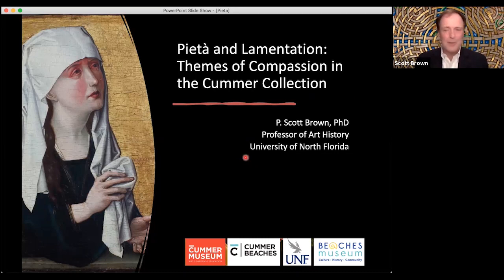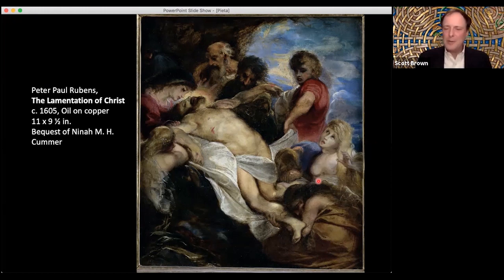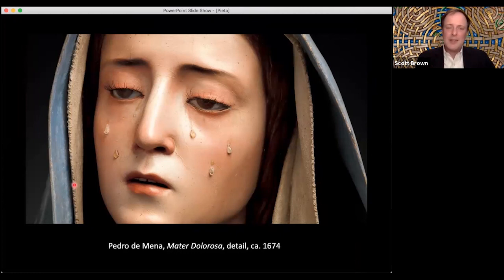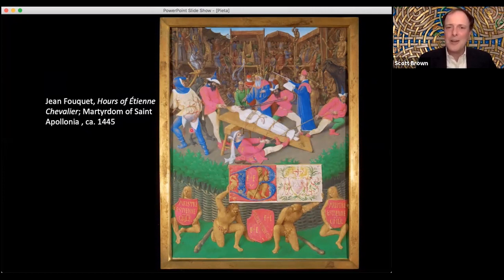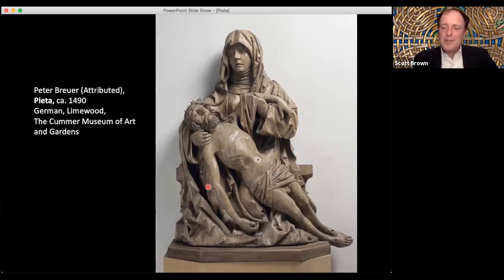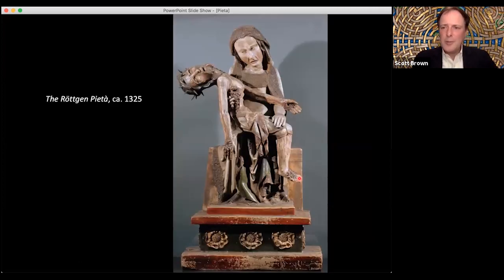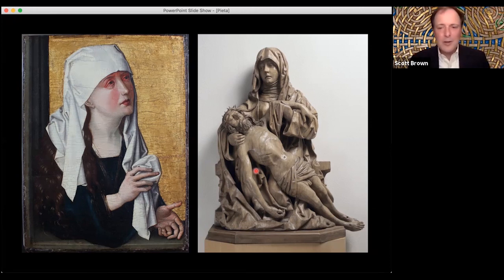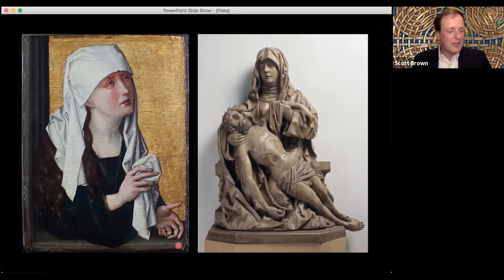Pietà and Lamentation: Themes of Compassion in Cummer Collection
Images of the Pietà and Lamentation are among the most moving and powerful works of art in the Museum’s collection, and they include some of the Museum’s masterpieces of late medieval and Renaissance art. These works aim to stir the feelings of the viewer, to pierce to heart, to arouse compassion. Compassion is literally the feeling of “suffering with” another. The history of this theme and its development in late medieval art and culture offer matter for reflection on the values of empathy and understanding in our own time and society.

Cummer Beaches presents a three-part virtual lecture series with Scott Brown, Ph.D., Professor of Art History at the University of North Florida. Experience this series of talks highlighting a selection of works in the Cummer Museum’s permanent collection.